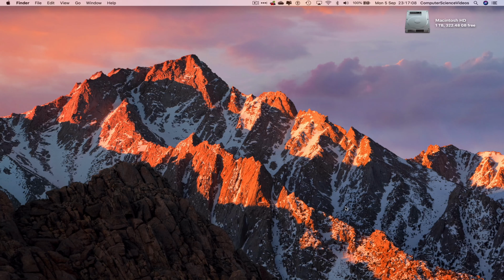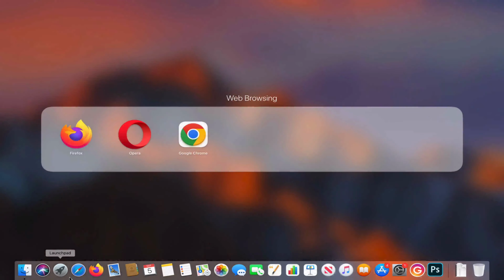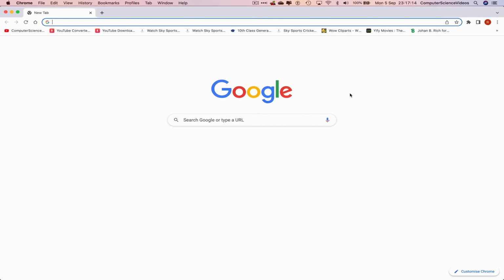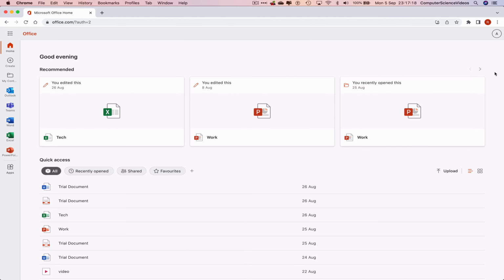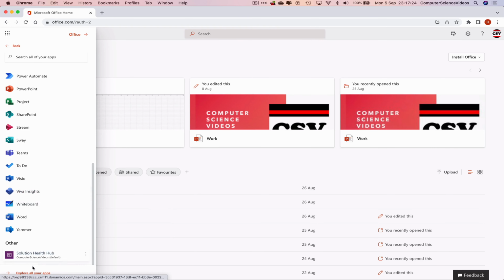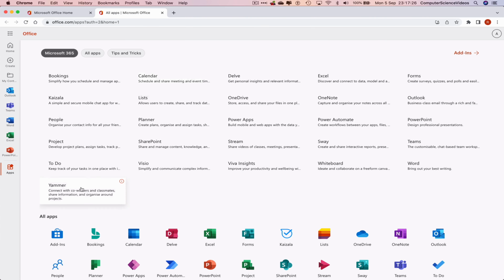How to USE Microsoft Yammer for Office 365 On a Mac - Tutorial 25 - Add a YouTube Link - Basic | New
How to Use Microsoft Yammer for Office 365 On a Mac - Tutorial 25 - Add a YouTube Link - Basic Tutorial | New